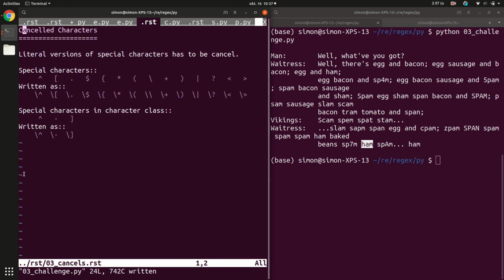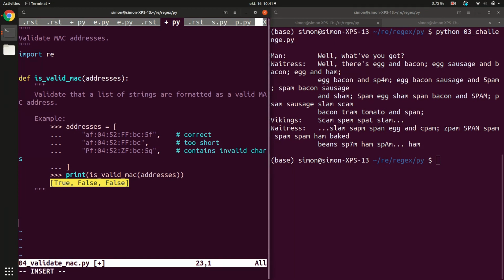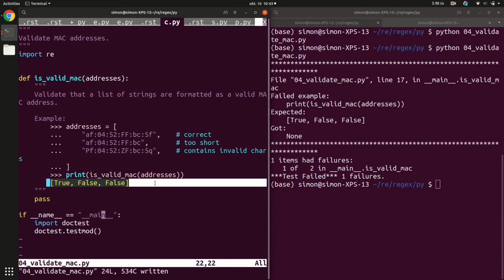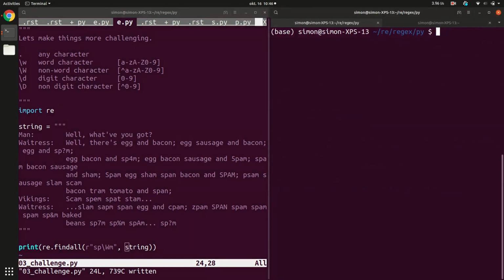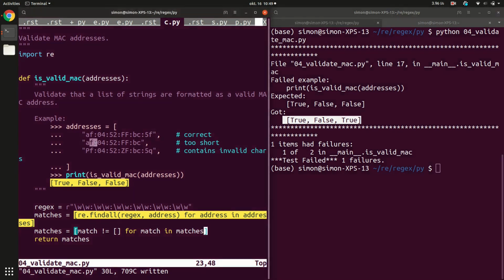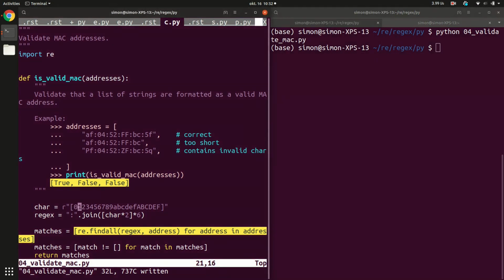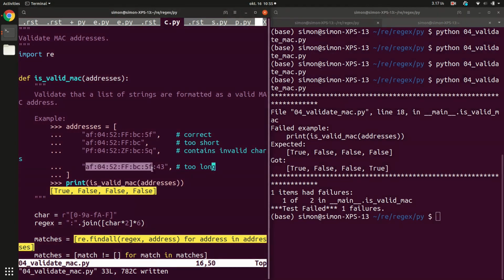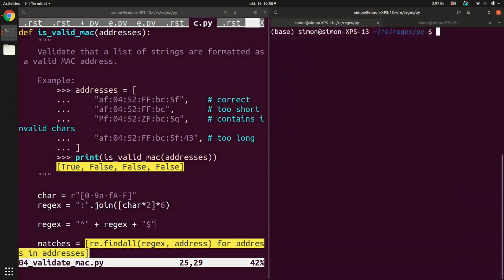Regular expressions, part 2